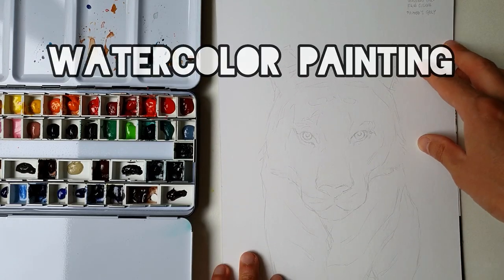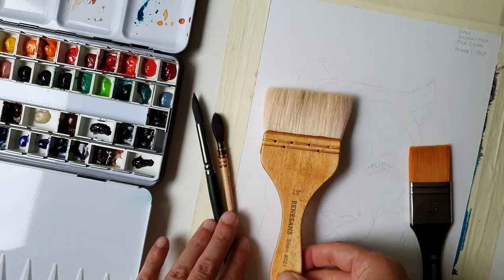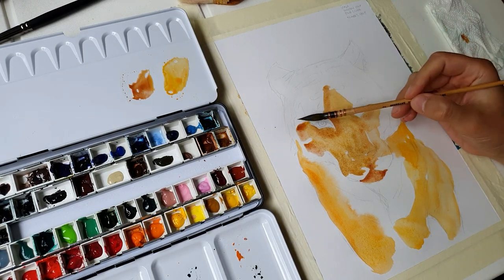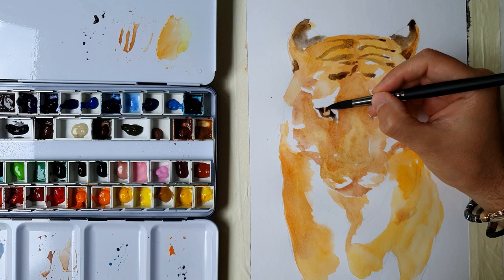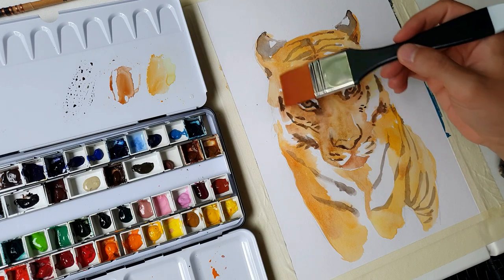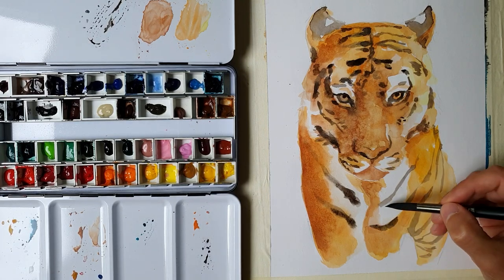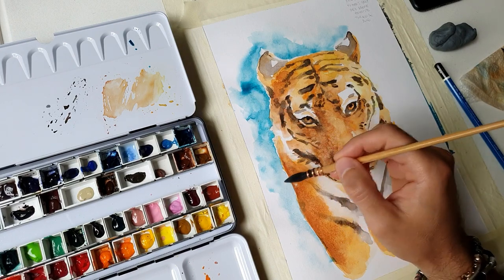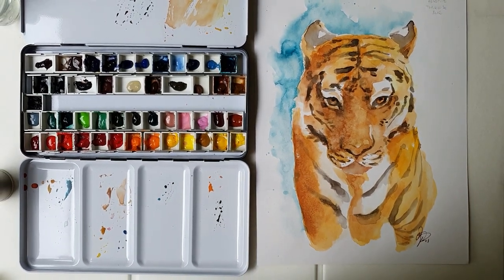Unlocking Creativity: Watercolor Animal on Inexpensive Cellulose Paper 🐯 Painting Tutorial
Are expensive materials mandatory with watercolor? Can we use pulp or cellulose paper, or is really necessary to use 100% cotton paper? 🎨 While cotton can help us to reach a better result, cellulose paper is still valuable for studies and painting with few layers / not too much water.
Let's paint together an animal (tiger) on pulp paper in this painting tutorial and get some tips along the process. After watching the video show me your 🐯 painting on IG!

Materials:
White Nights watercolors
Renesans brushes flat, natural and synthetic squirrel imitation